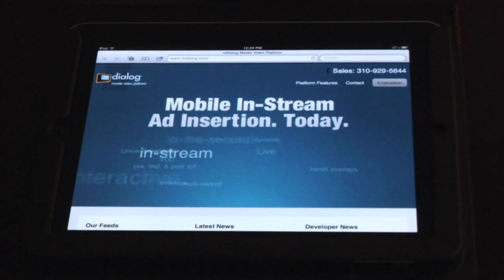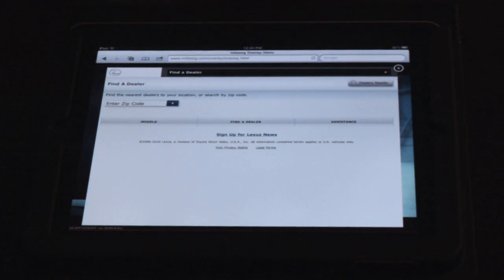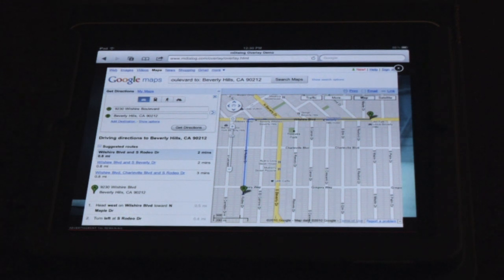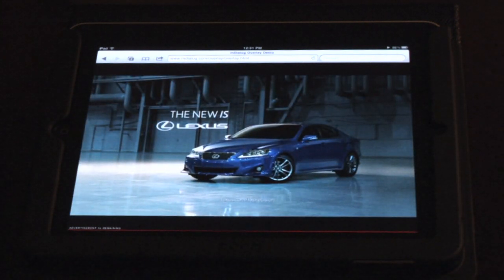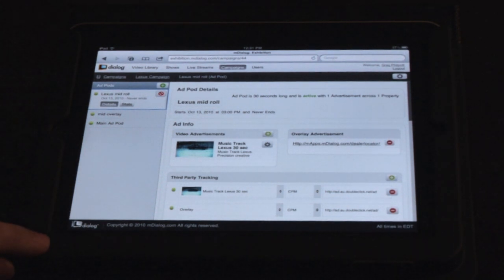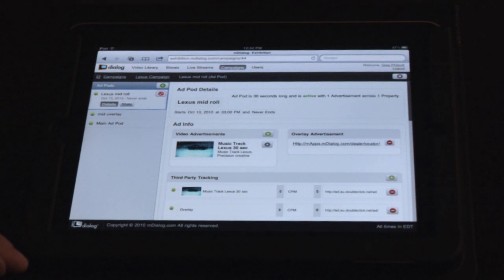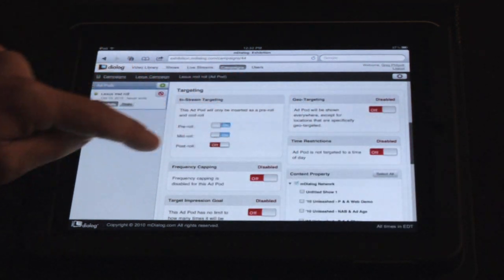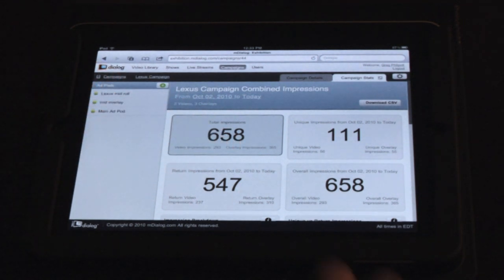mDialog's 'In-Stream App' Technology Demo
Greg Philpott, Founder and President of mDialog, demonstrates mDialog's new 'In-Stream App' technology for iOS devices. 'In-Stream Apps' can be paired with in-stream video advertising to provide more meaningful and immersive advertising experiences, all without leaving the video stream. The technology utilizes standard HTML5, so you can easily create and deliver rich media experience.